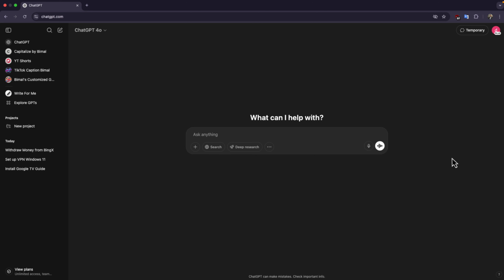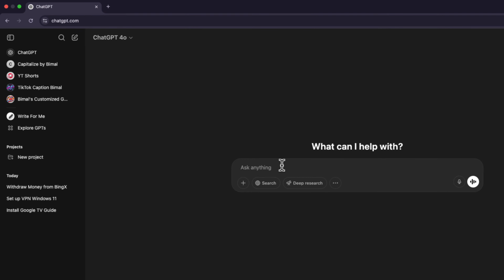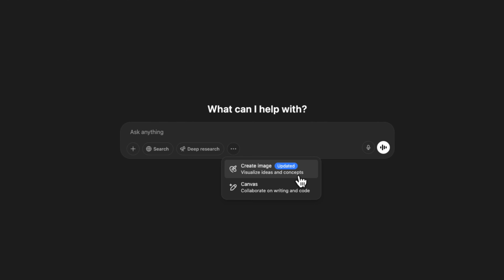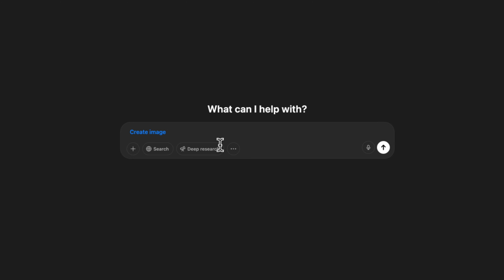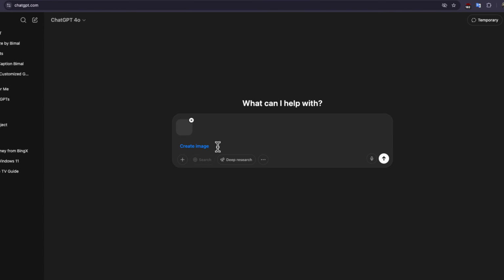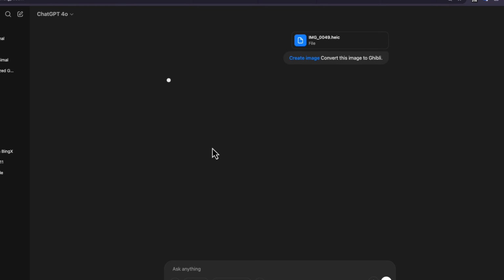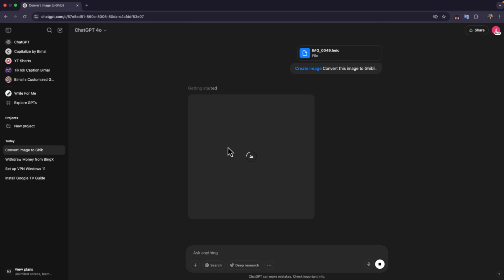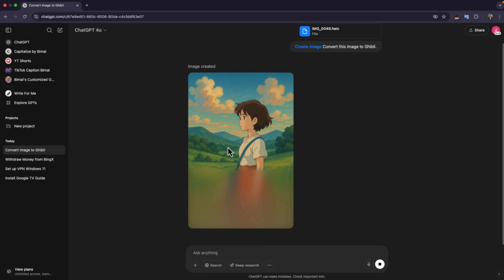How to Create Ghibli Image | Chat GPT Ghibli Image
Creating a Ghibli-style image using ChatGPT is now possible thanks to the integration of DALL·E with image editing capabilities inside ChatGPT's premium version. This feature allows users to not only generate images from prompts but also to upload and modify reference images, including converting them into a Ghibli art style. However, it’s important to note that this feature is currently available only for ChatGPT Plus subscribers using the GPT-4 model with the image generation tool enabled.

Under the message input box, you’ll find a small menu (three dots icon) where you can access the “Create image” option if the feature is available to you. Alternatively, you can simply click the '+' icon next to the prompt bar to upload an image from your device.

After uploading an image, type a prompt such as "Convert this image to Ghibli style" and let ChatGPT process it. This process may take a few moments, especially as it analyzes and transforms the image. Once the transformation is complete, you'll see a new version of the image stylized in a manner similar to Studio Ghibli's iconic art. You can also further refine or edit the image by adding more prompts, such as inserting text or changing specific elements of the scene.

This feature showcases OpenAI’s progress in combining AI-generated art with user-friendly tools, allowing even non-artists to create beautiful and imaginative illustrations. If you're a fan of the whimsical charm and soft, dreamlike tones of Ghibli-style animation, this tool offers a fun and accessible way to bring your concepts to life.

Timestamps:
0:00 Introduction
0:04 ChatGPT Ghibli image feature overview
0:10 Premium subscription requirement
0:27 Selecting GPT-4 and enabling image tool
0:48 Uploading a reference image
1:00 Converting the image to Ghibli style
1:07 Editing the image with additional prompts
1:25 Image processing and final result
1:35 Conclusion